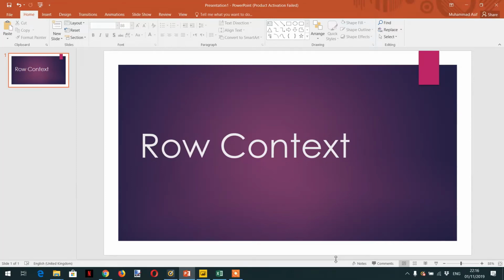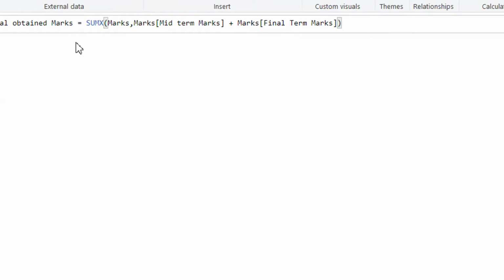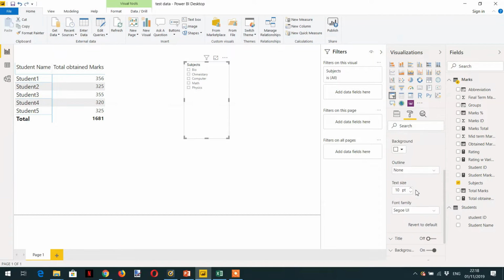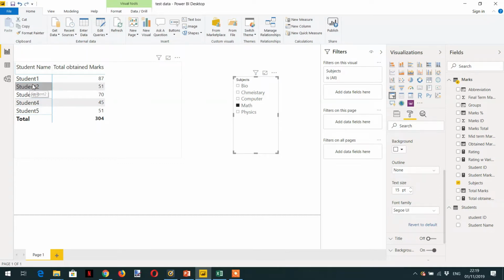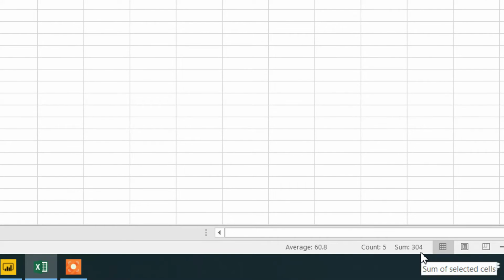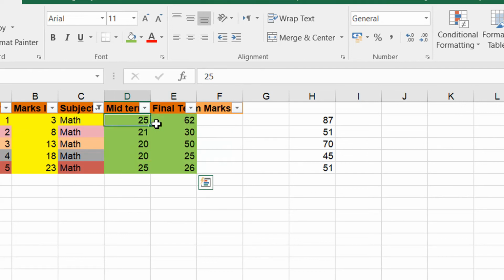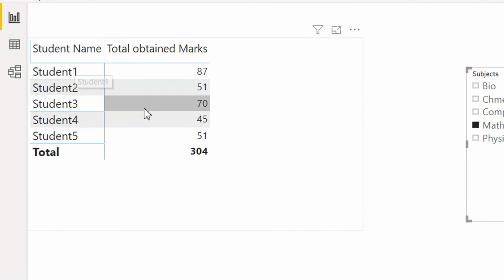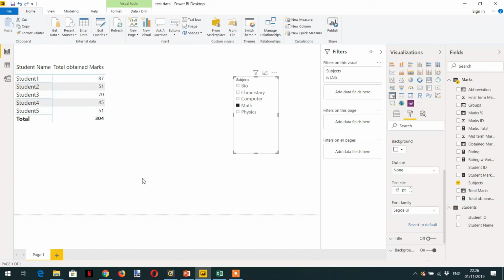Power BI row context - 10 (Power BI Training)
Power BI row context tells how to iterate a particular table. Calculated columns have default row context and we have some functions as well that called iterative functions in DAX. These functions also provide row context and iterate the table row by row.
Power BI row context always works with the filter context.